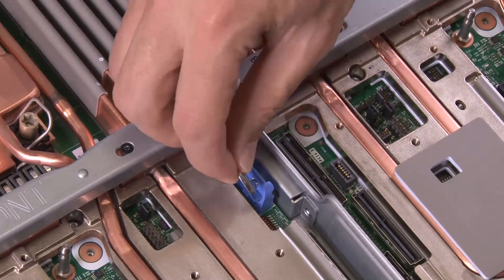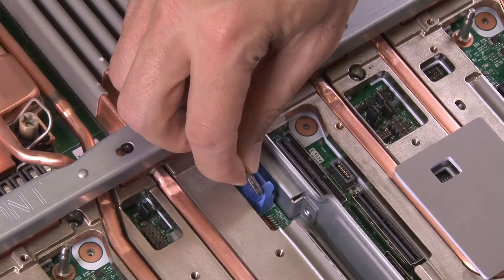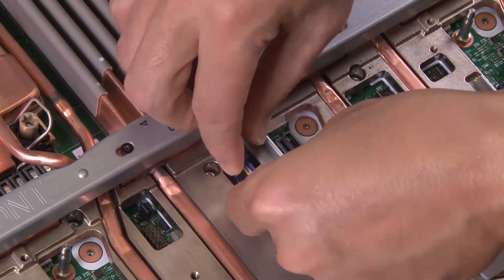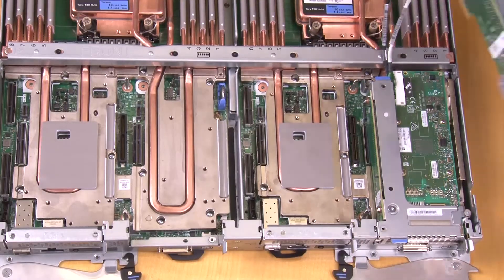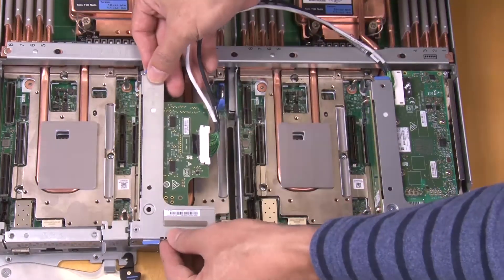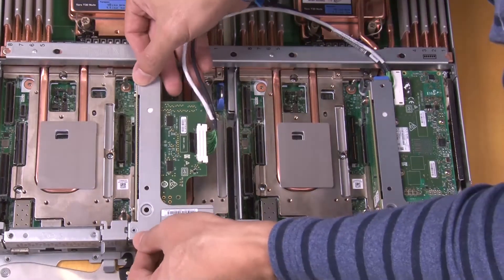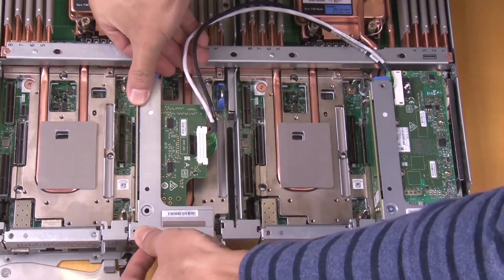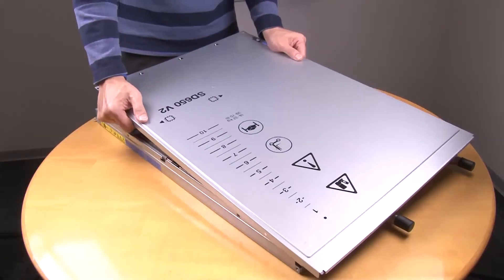Lenovo ThinkSystem SD650 V2 installing a CMOS battery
This video introduces the procedure used to install a CMOS battery on an SD650V2